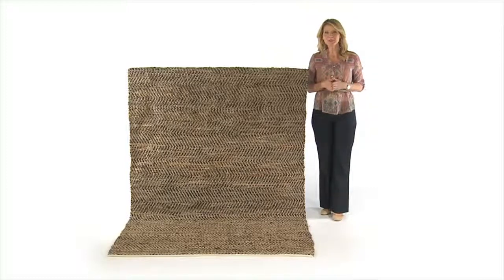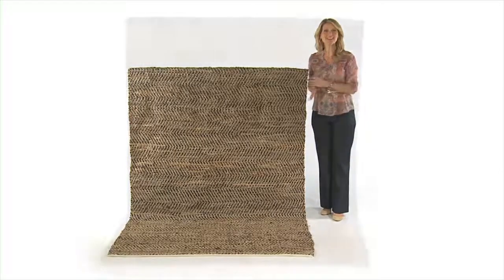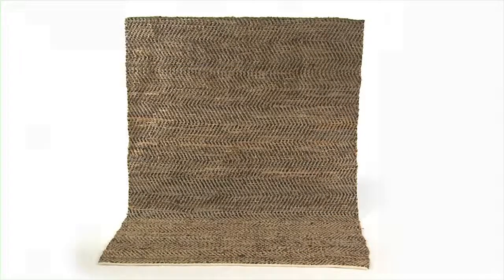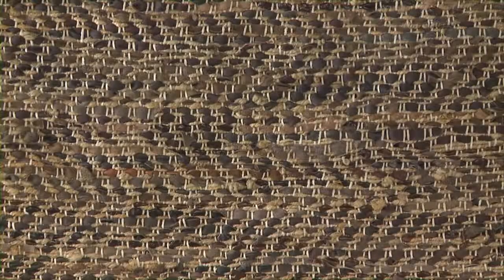71001 5 Uttermost Tobais Brown Rug 5x8 HD